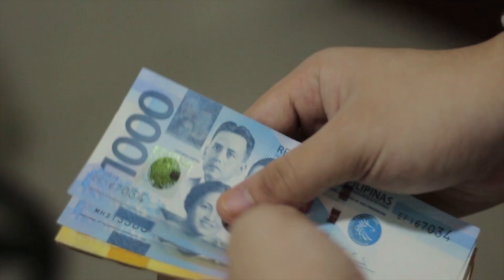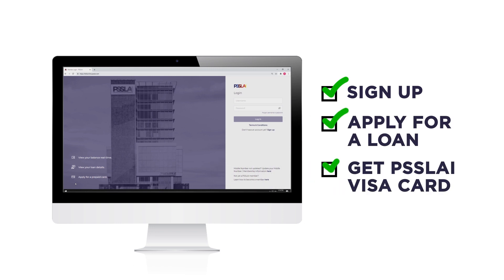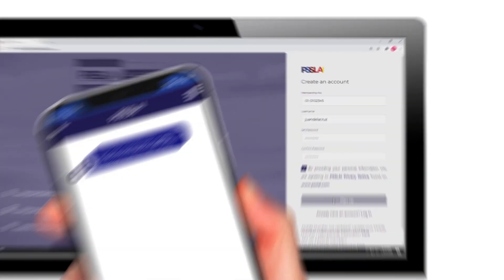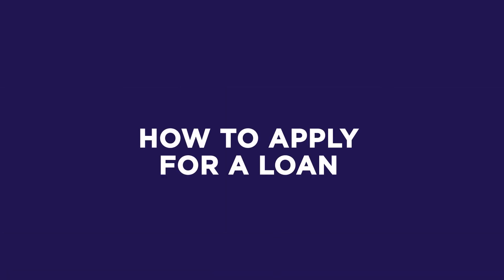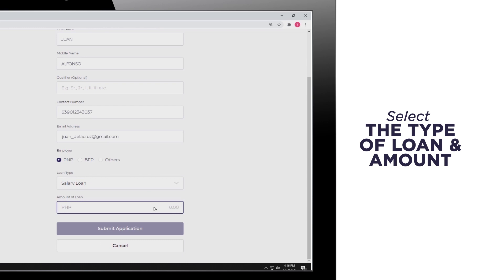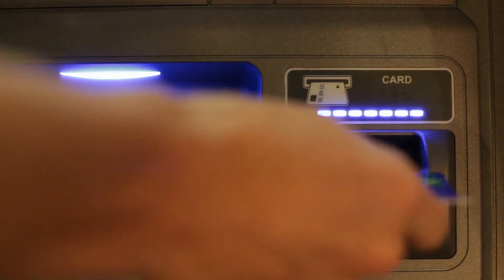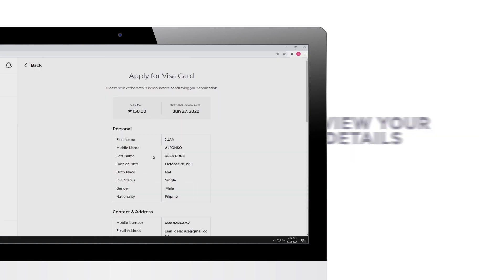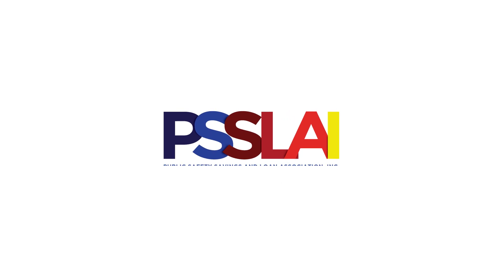PSSLAI Bilis Online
With PSSLAI Bilis Online, managing your transactions is now easier, convenient, and hassle-free.
✔ Apply for a PSSLAI Visa Card
✔ Apply for a loan
✔ View your account balances
✔ View your loan balances